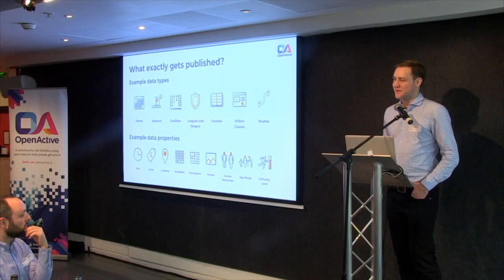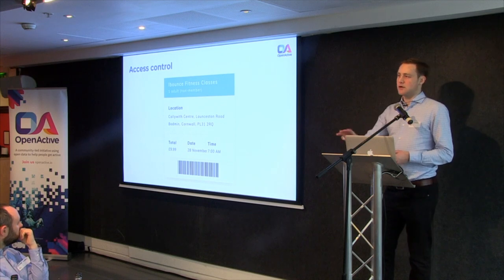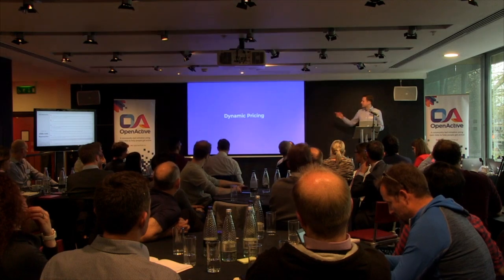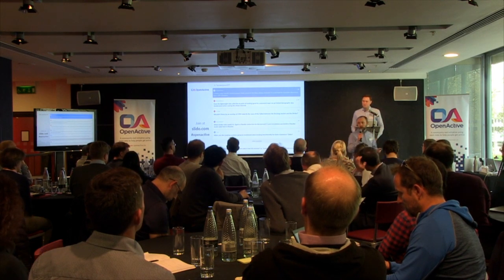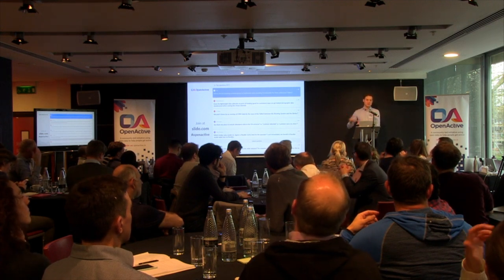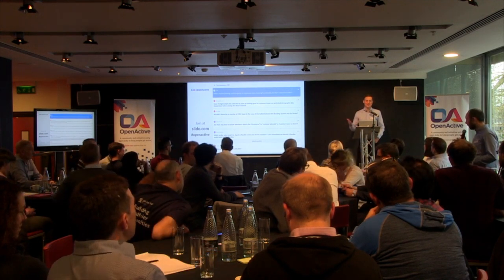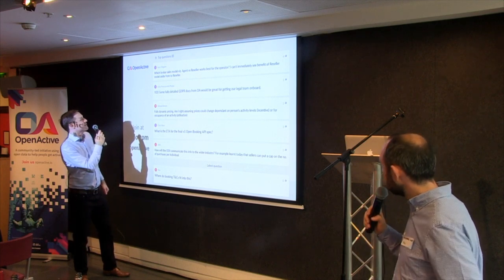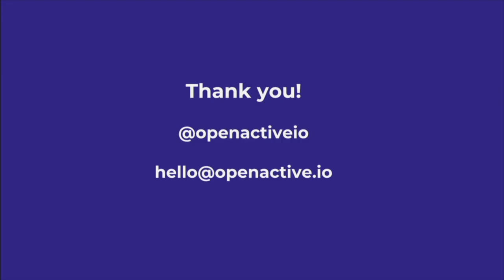OpenActive W3C Community: Open Booking Finalisation Workshop / 2019-04-02 - Part 3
An open workshop for members of the OpenActive W3C Community Group and the wider OpenActive community.